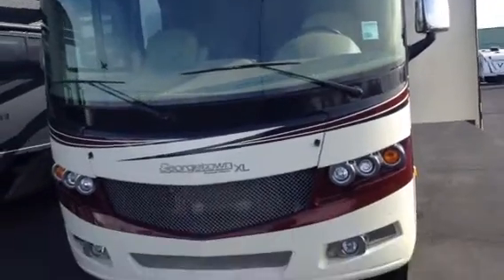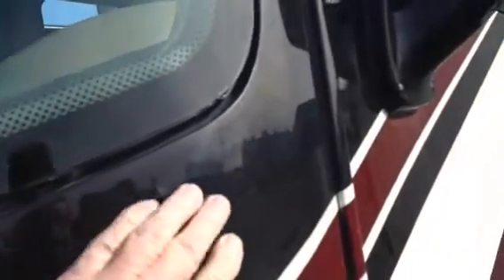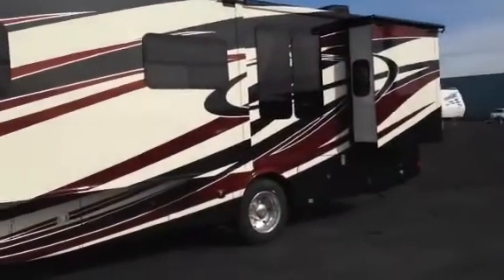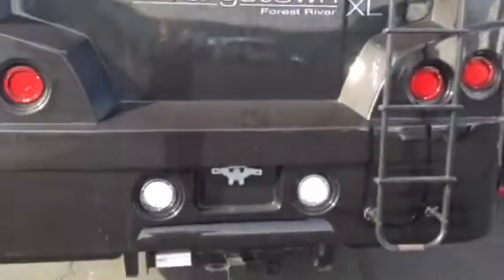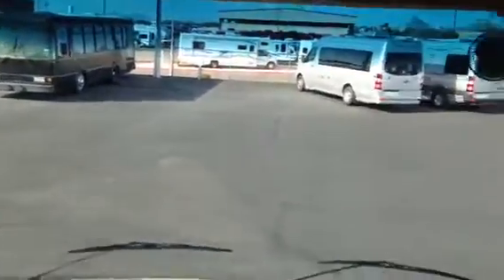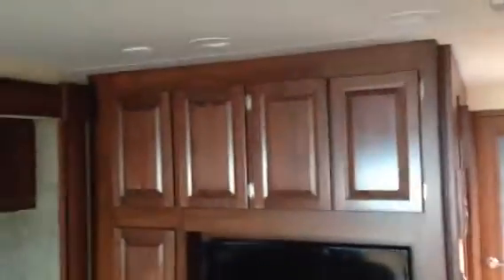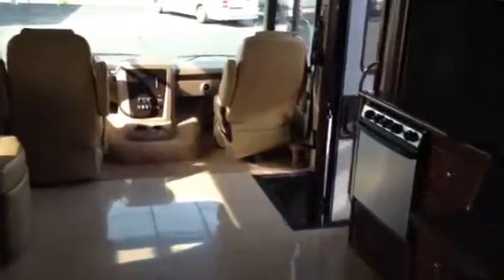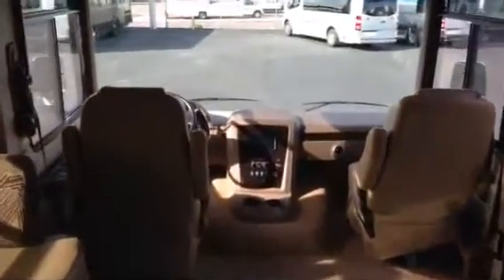2014 Georgetown model 377 XL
By Terry Scheer